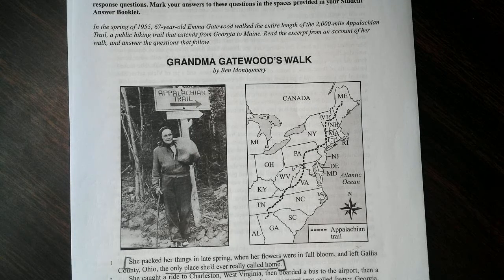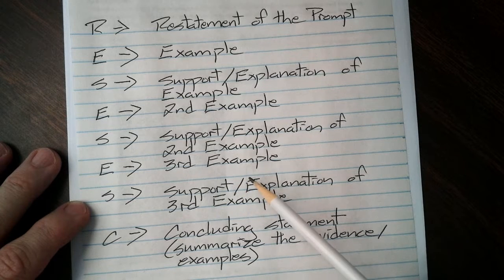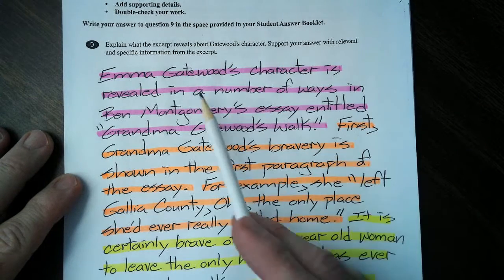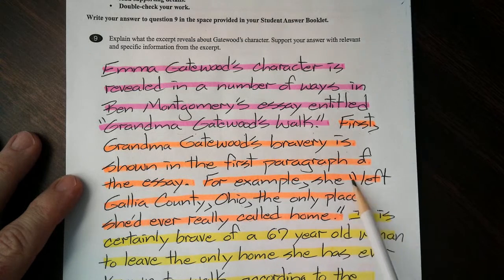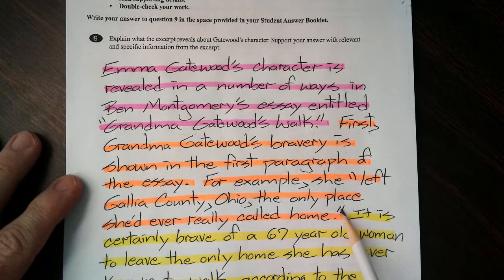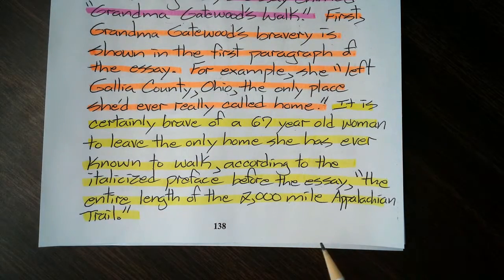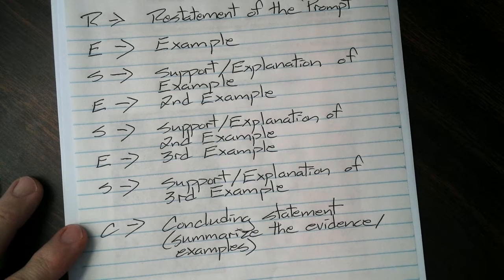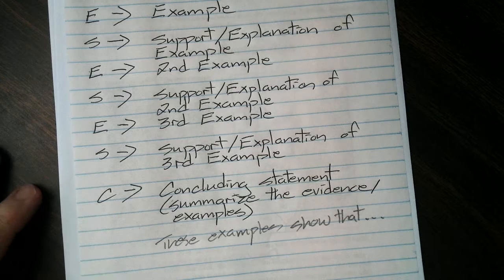MCAS Open Response Formula for Success